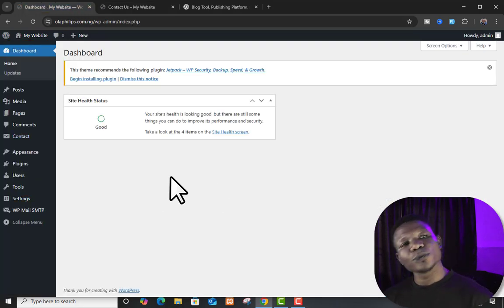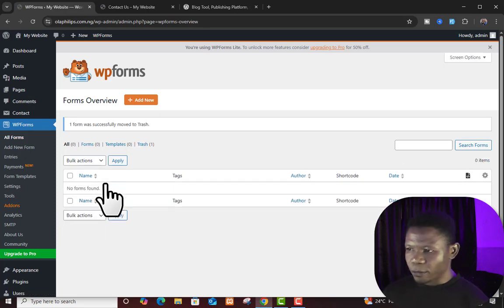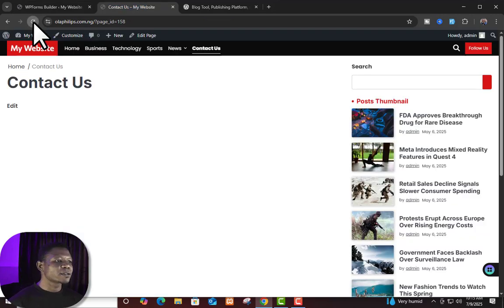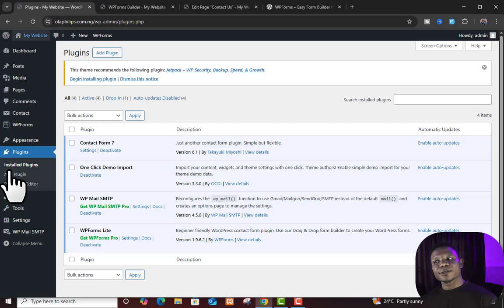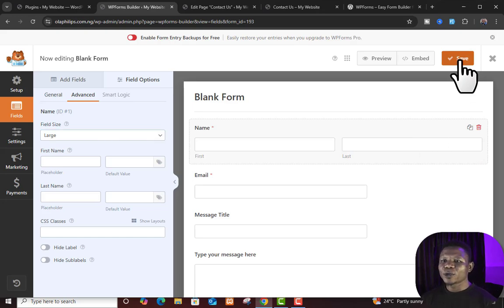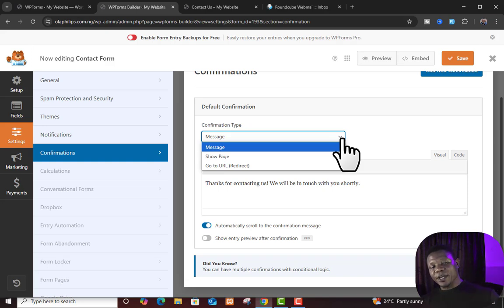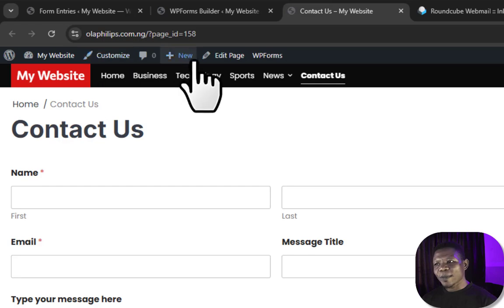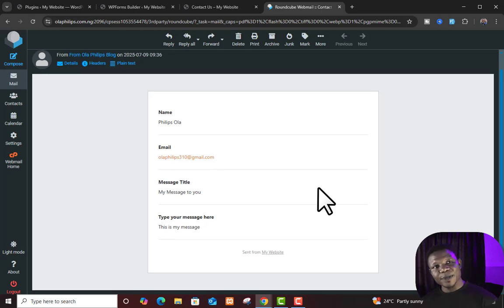12. How to Create CONTACT FORM In WordPress in MINUTES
How to Create CONTACT FORM In WordPress in MINUTES

In this step-by-step tutorial, you’ll learn how to create a contact form in WordPress using beginner-friendly methods. Whether you're building a business website, personal blog, or portfolio, having a contact form is essential for communication. In this video, I’ll guide you on how to install a contact form plugin, customize your form fields, and publish it on your WordPress page easily — no coding required!

🔧 What You'll Learn:

Best free plugins for contact forms

How to install and activate WPForms (or similar plugin)

How to design and customize your form

How to add the form to any WordPress page or post

Tips to make your form secure and user-friendly

💡 Perfect for beginners and WordPress users looking to enhance site interaction.